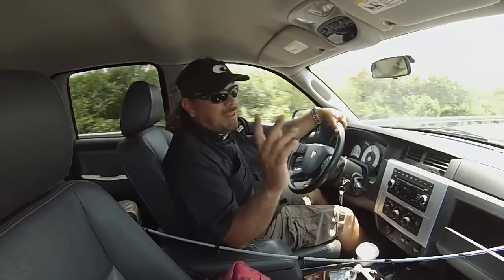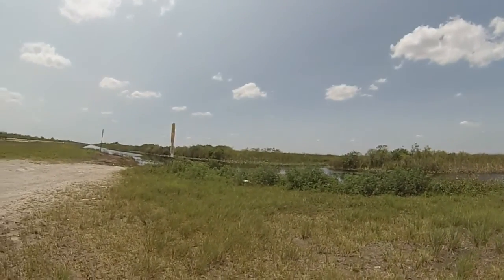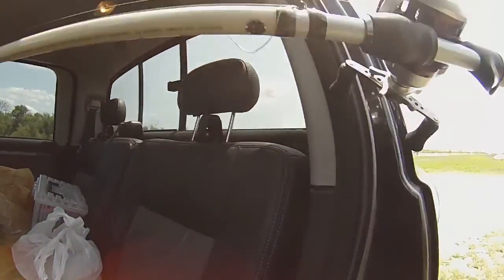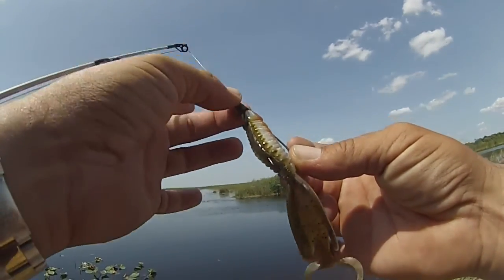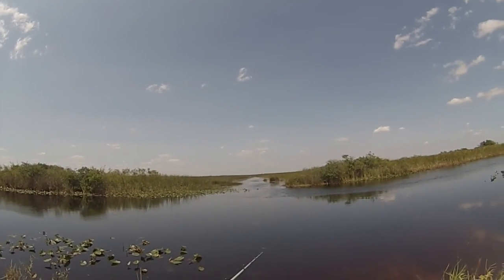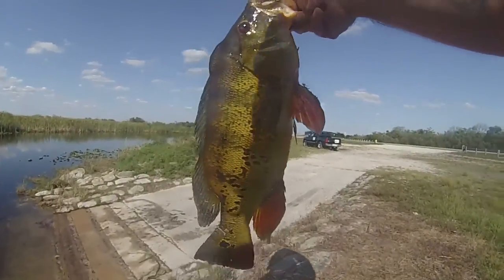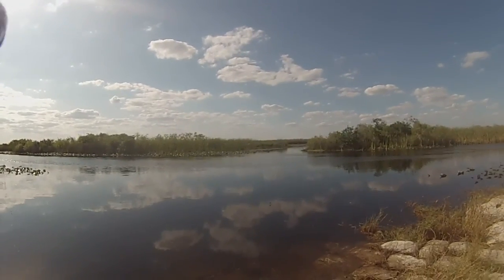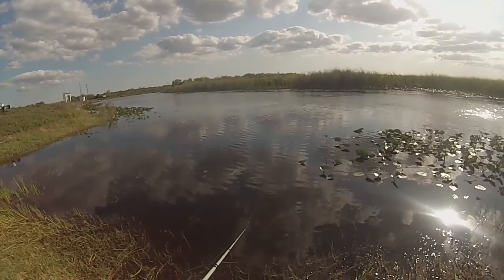How to catch Bass shore fishing - Big Peacock Bass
Fishing from the shore is not necessarily a disadvantage. Here's some tips for my subscribers that can't always get in a boat. Some beautiful peacock bass in here too